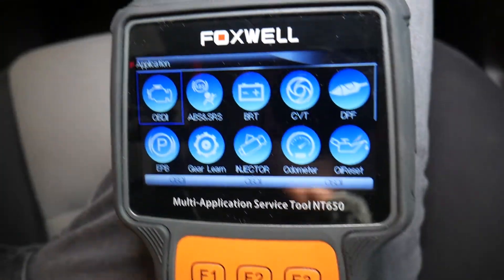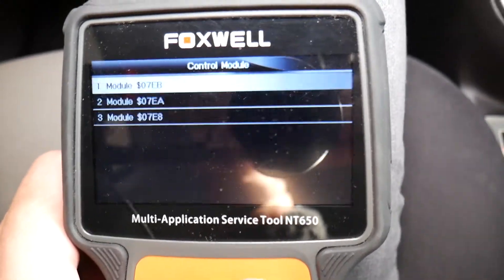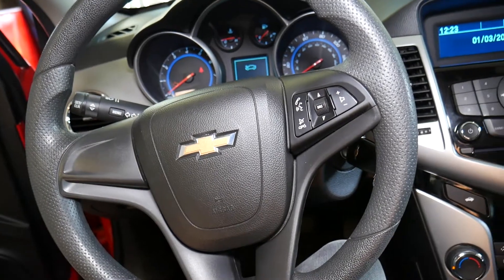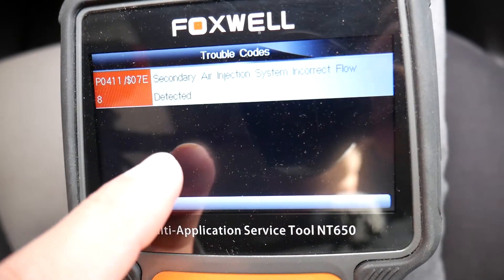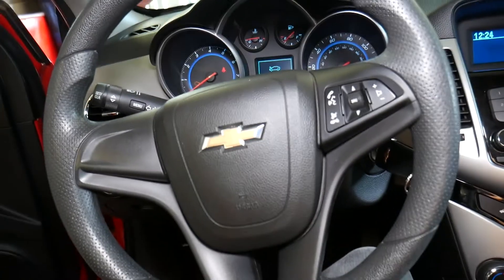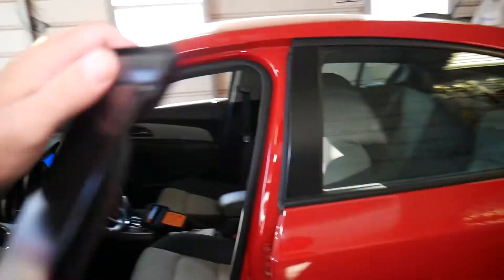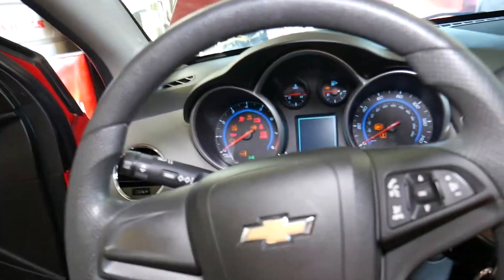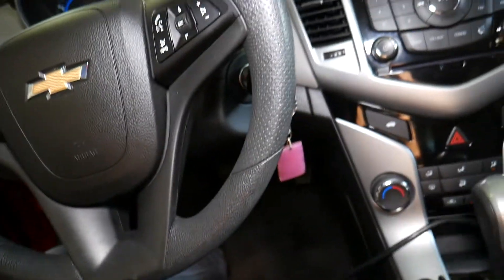Code P0410 P0411 P0412 Chevrolet Cruze Sonic Fix Secondary Air Injection Pump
If you have engine light on and code such as P0410, 0411, or P0412 we will explain what could cause you to have one of the codes on Chevrolet Cruze or Chevy Sonic. Chevrolet Cruze and Chevy Sonic share many parts that's why it should help on Chevy Sonic too. Meaning of the codes:
P0410 Secondary Air Injection System Malfunction
P0411 Secondary Air Injection System Incorrect Flow Detected
P0412 Secondary Air Injection System Switching Valve A Circuit Malfunction
This may work on:
2008 Chevrolet Cruze Code P0410, P0411, P0412 Engine Light On
2009 Chevrolet Cruze Code P0410, P0411, P0412 Engine Light On
2010 Chevrolet Cruze Code P0410, P0411, P0412 Engine Light On
2011 Chevrolet Cruze Code P0410, P0411, P0412 Engine Light On
2012 Chevrolet Cruze Code P0410, P0411, P0412 Engine Light On
2013 Chevrolet Cruze Code P0410, P0411, P0412 Engine Light On
2014 Chevrolet Cruze Code P0410, P0411, P0412 Engine Light On
2015 Chevrolet Cruze Code P0410, P0411, P0412 Engine Light On
2016 Chevrolet Cruze Code P0410, P0411, P0412 Engine Light On

2012 Chevrolet Sonic (Holden Barina) Code P0410, P0411, P0412 Engine Light On
2013 Chevrolet Sonic (Holden Barina) Code P0410, P0411, P0412 Engine Light On
2014 Chevrolet Sonic (Holden Barina) Code P0410, P0411, P0412 Engine Light On
2015 Chevrolet Sonic (Holden Barina) Code P0410, P0411, P0412 Engine Light On
2016 Chevrolet Sonic (Holden Barina) Code P0410, P0411, P0412 Engine Light On
2017 Chevrolet Sonic (Holden Barina) Code P0410, P0411, P0412 Engine Light On
2018 Chevrolet Sonic (Holden Barina) Code P0410, P0411, P0412 Engine Light On
2019 Chevrolet Sonic (Holden Barina) Code P0410, P0411, P0412 Engine Light On

► OBD Scanner by Foxwell
► Secondary Air Pump (Check Fitment)